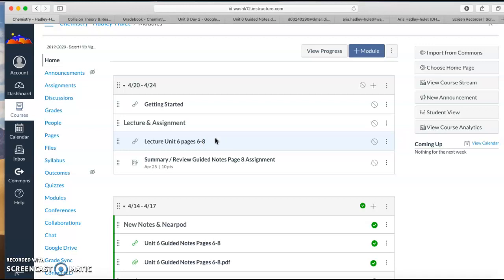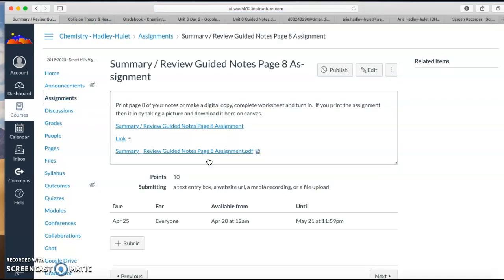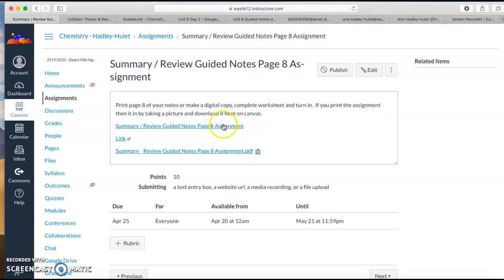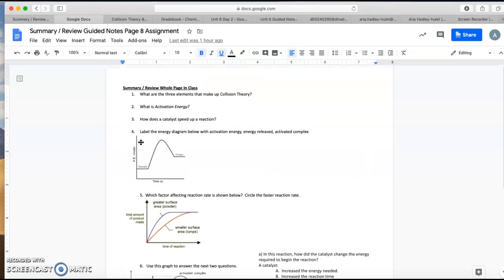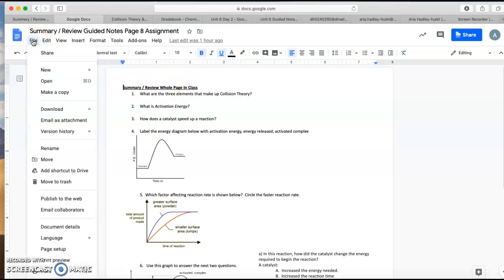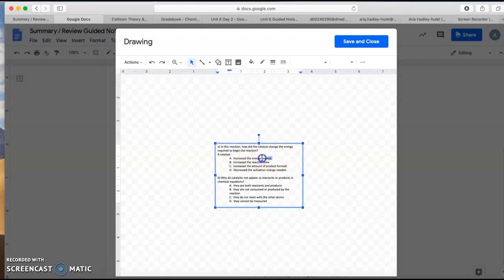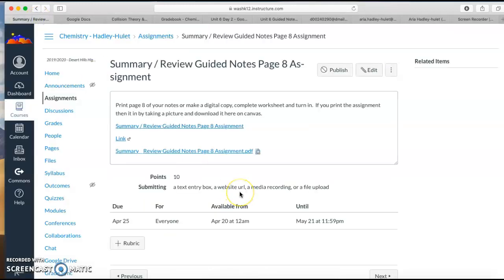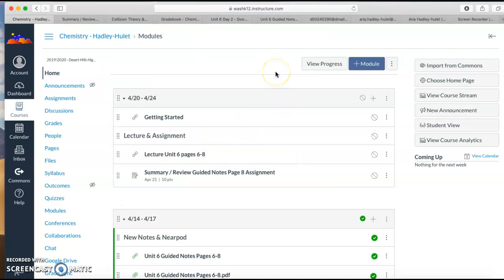Chemistry Remote Learning Week 5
In the video I accidentally say week 6, please know that I meant week 5 (sorry).